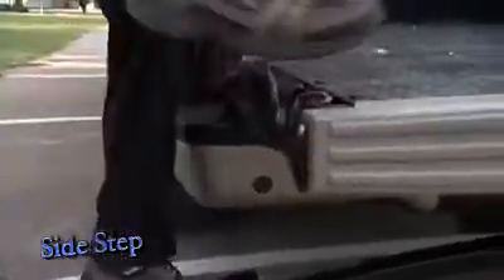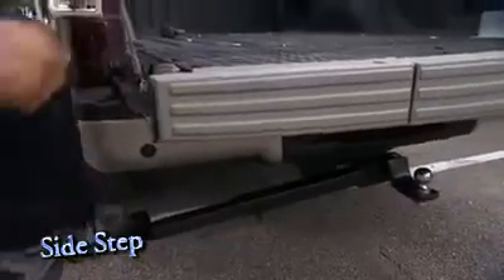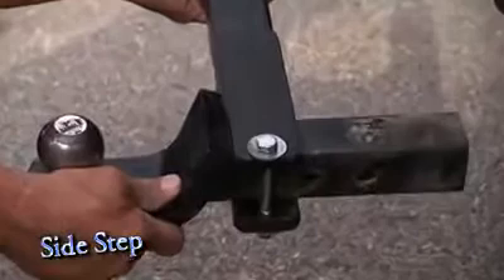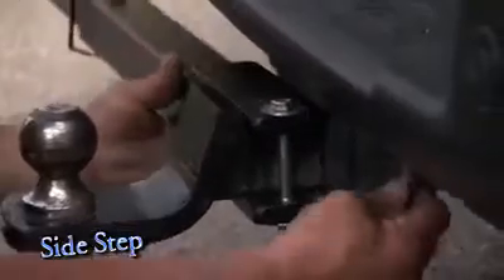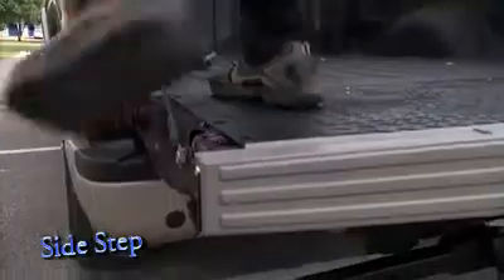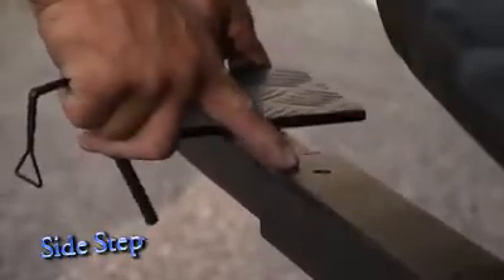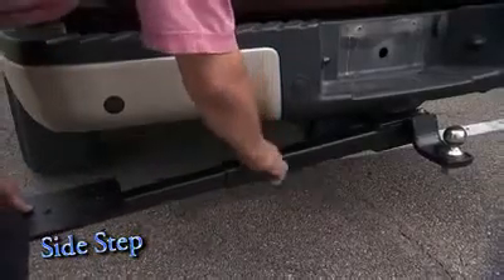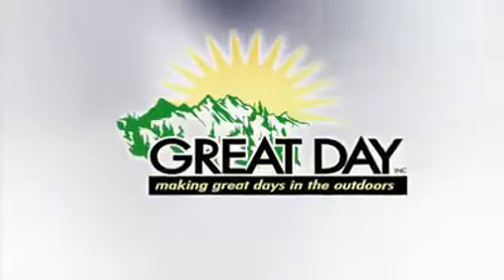Side Step Truck Step